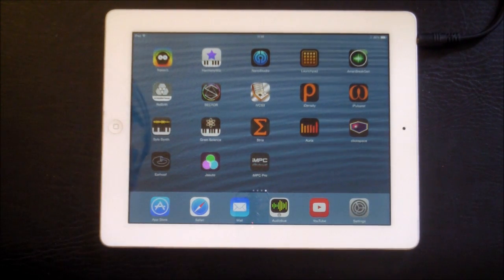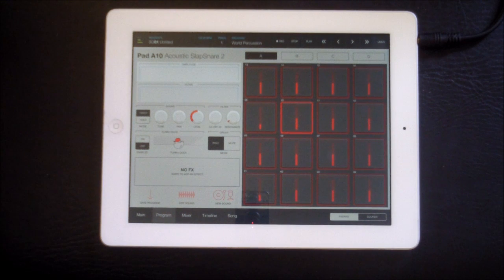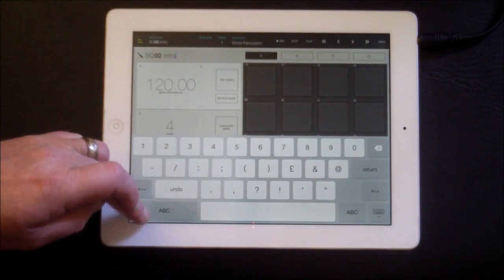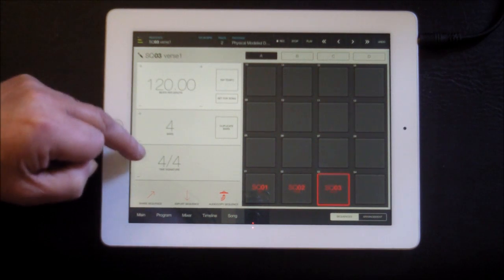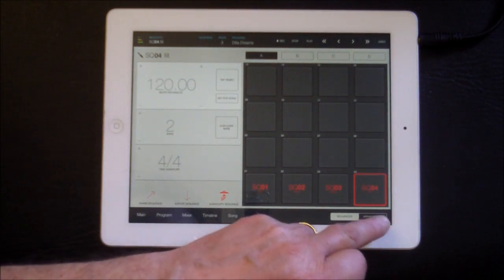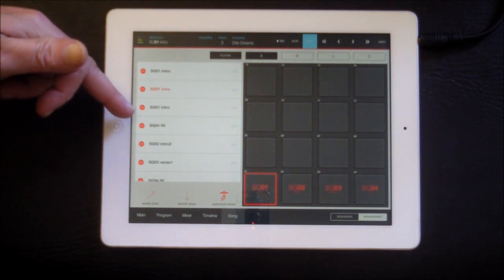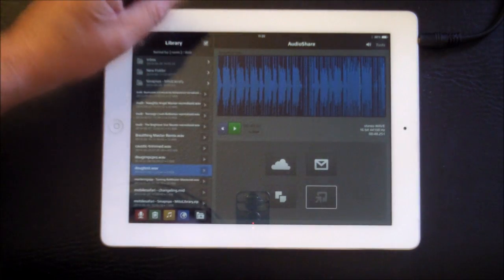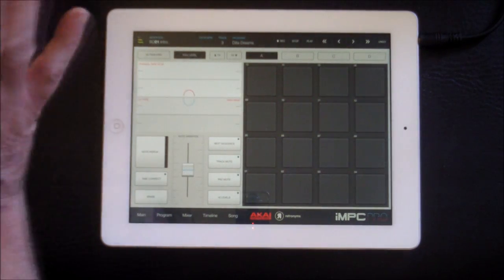iMPC Pro - How To Set Up and Getting Started for iPad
You can get iMPC Pro here at the App Store